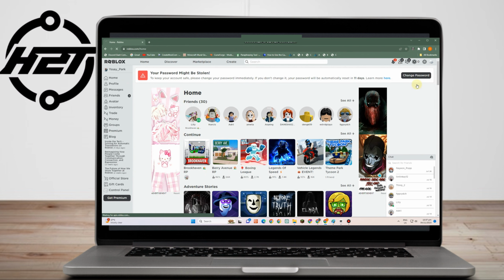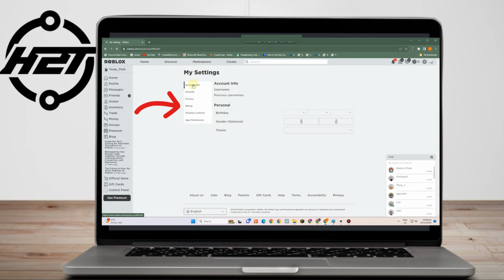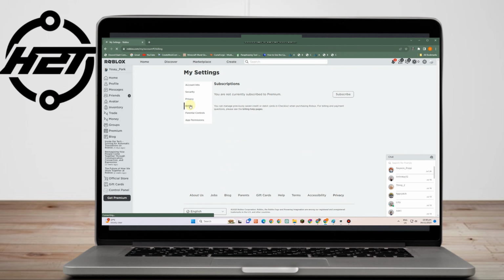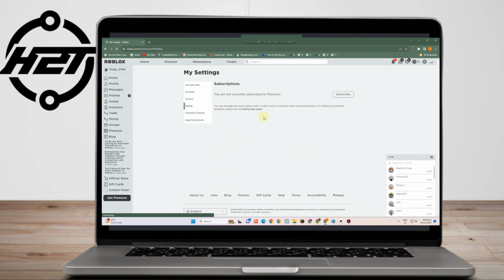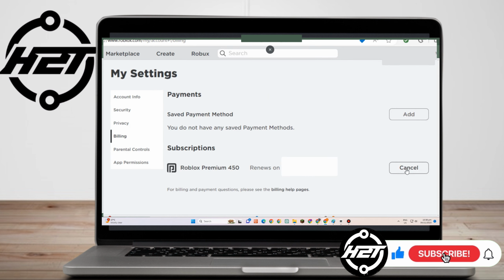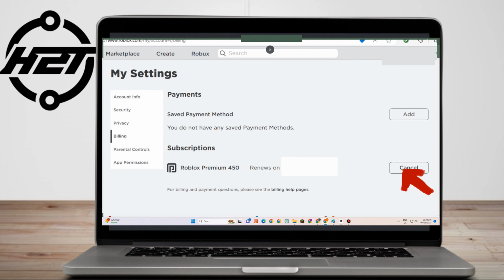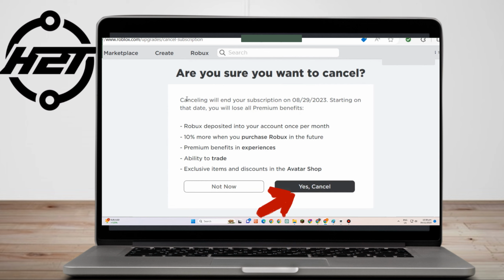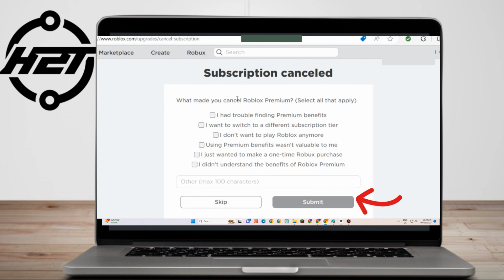How To Cancel Roblox Premium 2025